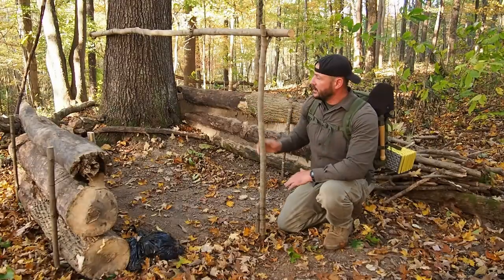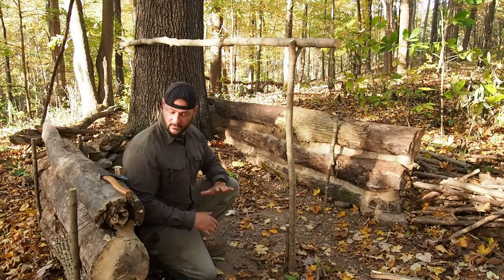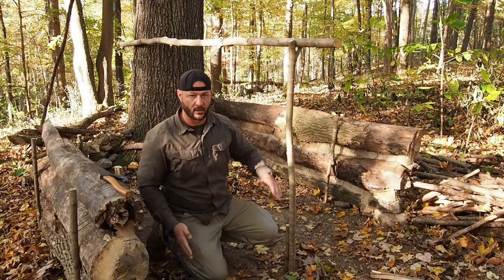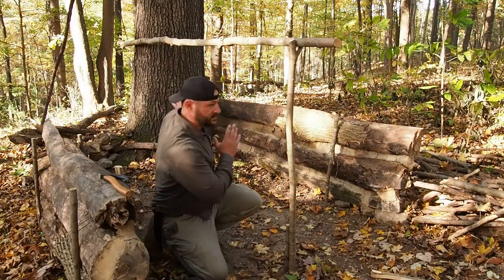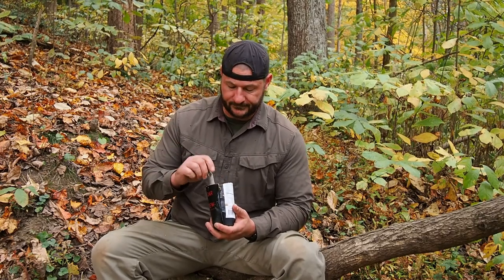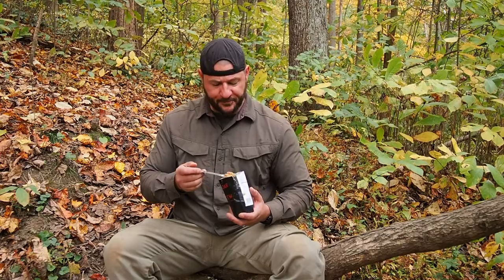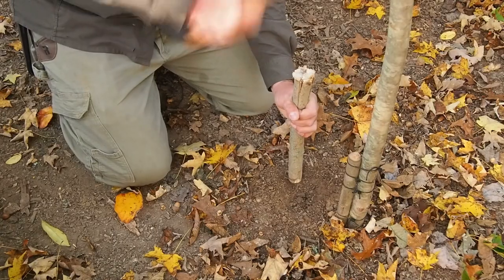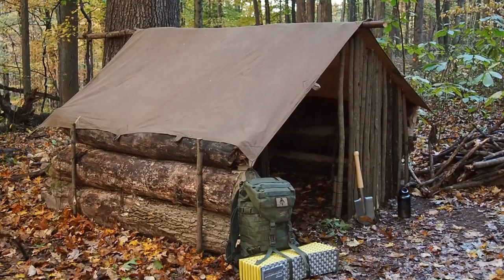Solo Overnight Building a Fort in The Woods Part 2 and Wild Boars Bacon Stew